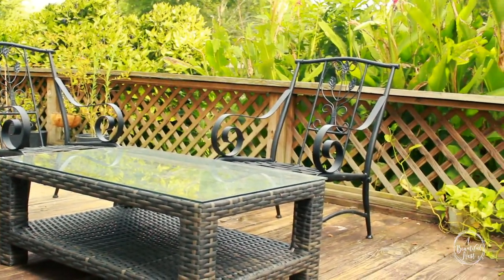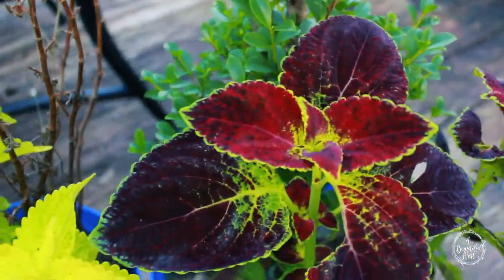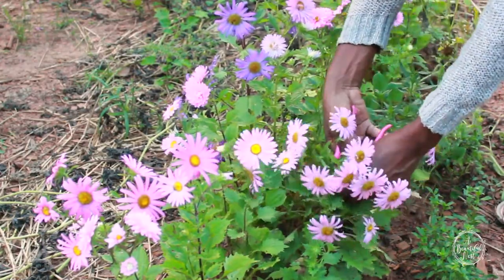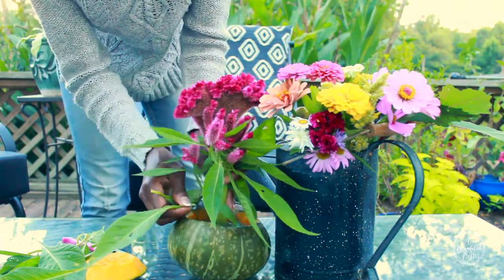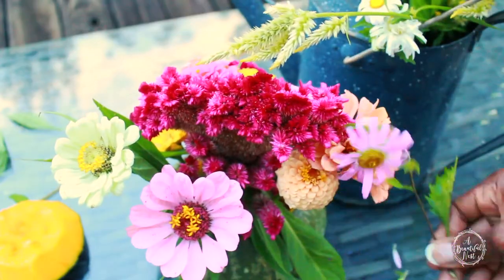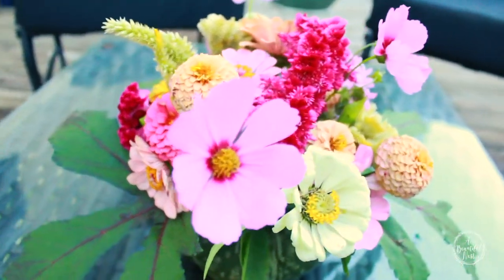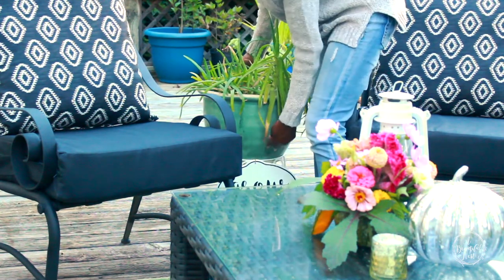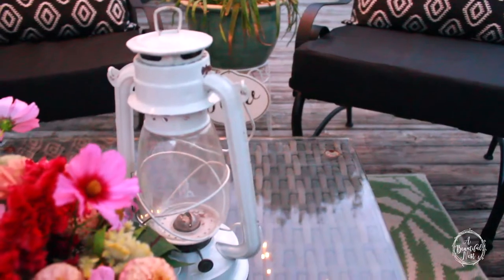FALL DECORATING IDEAS // 2018 FALL DIY AND DECOR CHALLENGE // PUMPKIN BOUQUET // A BEAUTIFUL NEST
WOW! FALL DIY AND DECOR CHALLENGE // PUMKIN BOUQUET // A BEAUTIFUL NEST

Time to bing watch some FALLSPRIATION!

I'm happy to be participating alongside these fantastic YouTubers who's talents are simply amazing!  Thanks to The DIY Mommy for this awesome fall collaboration, I'm happy to be a part of it!

XoXo-Sandria